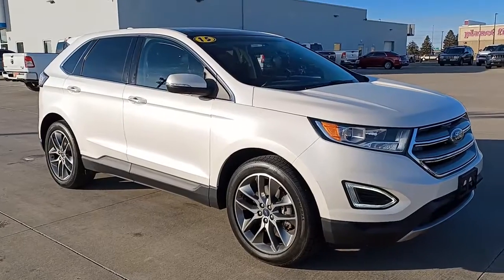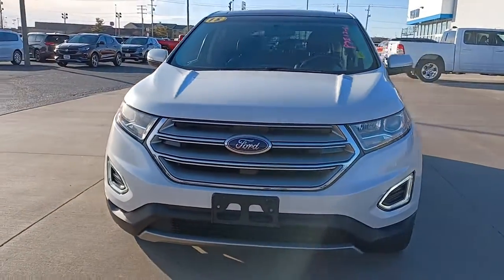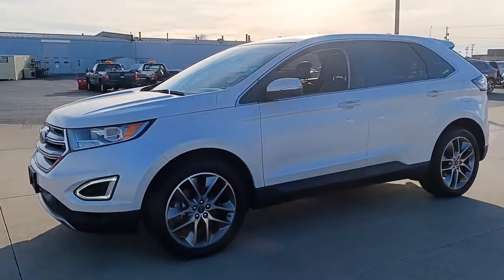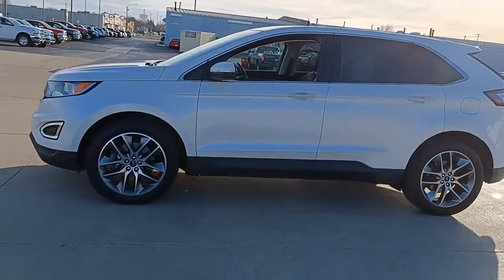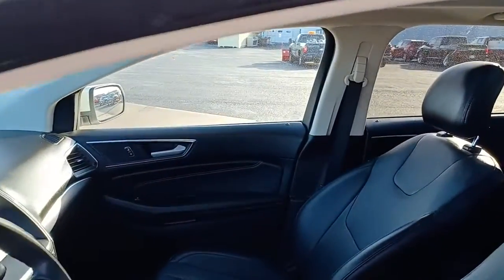2015 Ford Edge Quad Cities, Peoria, Burlington, Iowa, Moline, Galesburg, IL 21257XA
White Platinum Metallic Tri-Coat Used 2015 Ford Edge available in Galesburg, Illinois at Yemm Chevrolet Buick. Servicing the Quad Cities, Peoria, Burlington, IA, Moline, Galesburg
 area.

Yemm Chevrolet Buick
2195 N. Henderson St

*Local Trade*, All Wheel Drive / AWD, *Third Row Seating*, Bluetooth, Backup Camera, Navigation System, Sunroof / Moonroof, Remote Start, Leather Seats, Heated & Cooled Front Seats, Heated Steering Wheel, Keyless Open & Keyless Start, Premium Sound System, Power Liftgate, AWD, 12 Speakers, Alloy wheels, AM/FM Stereo w/Single CD Player, Brake assist, Electronic Stability Control, Emergency communication system, Exterior Parking Camera Rear, Front dual zone A/C, Heated door mirrors, HomeLink Garage door transmitter, Low tire pressure warning, Memory seat, Power door mirrors, Power driver seat, Power passenger seat, Rear Parking Sensors, Rear window defroster, Rear window wiper, SiriusXM Radio, Speed control, Speed-Sensitive Wipers, Steering wheel mounted audio controls, SYNC w/MyFord Touch, Telescoping steering wheel, Tilt steering wheel, Traction control, Trip computer, Turn signal indicator mirrors.brbrClean CARFAX. Odometer is 21686 miles below market average!brbr2015 Ford Edge 4D Sport Utility Titanium AWD White Platinum Clearcoat Metallic EcoBoost 2.0L I4 GTDi DOHC Turbocharged VCT 6-Speed Automatic AWDbrbrbrYemm gives you MORE value than other dealerships with the Yemm Advantage Program! -New Vehicles receive 1 Year / 15,000 mile Dent & Ding Coverage, Tire & Wheel Coverage and Key Protection Coverage for FREE! -Pre-owned Vehicles under 97,000 miles receive a 2 Year / 100,000 mile Powertrain Warranty for FREE! Pre-owned Vehicles with 97,000 to 150,000 miles receive a 3 month / 3,000 mile Powertrain Warranty for FREE! Some exclusions apply, Vehicles 10 Years and older do not qualify. Visit us at 2195 N. Henderson St. Galesburg, IL. Conveniently located on Highway 34. The Yemm family has been serving the automotive needs of Central Illinois & Eastern Iowa for almost 60 years. We've worked hard to cultivate a welcoming family-owned atmosphere, and we feel proud to offer assistance to Galesburg and surrounding communities. When working with our knowledgeable and outgoing team, you discover a friendly and positive experience!